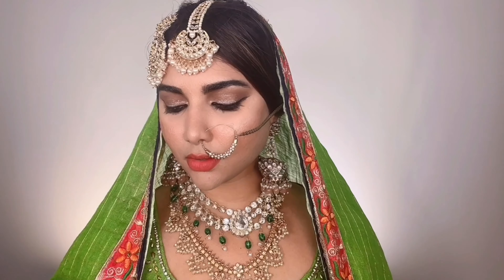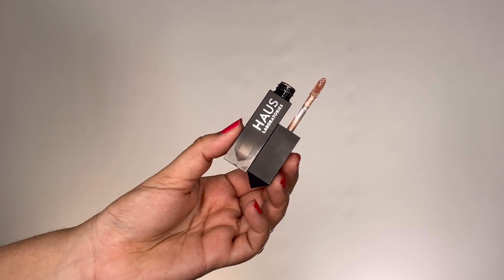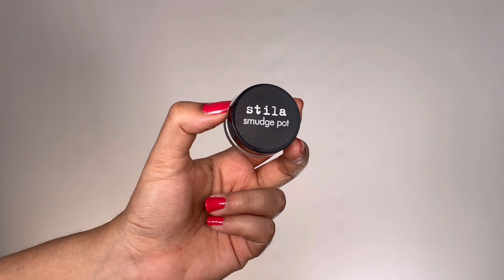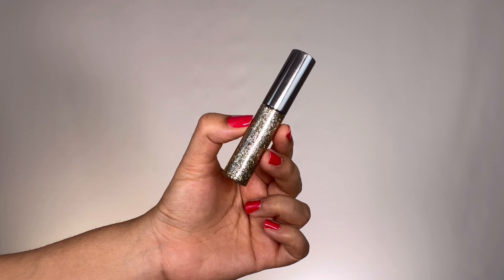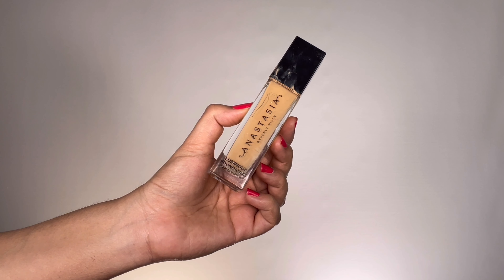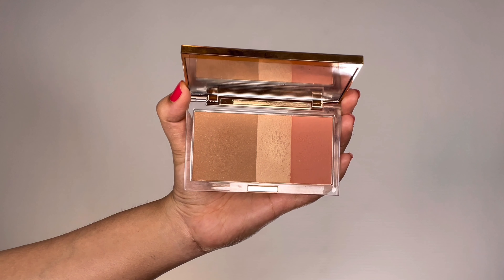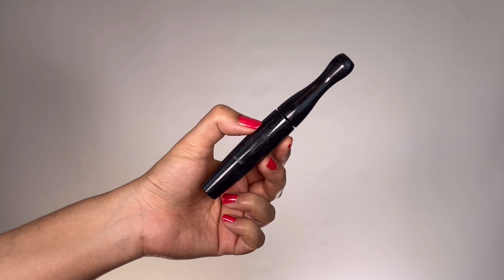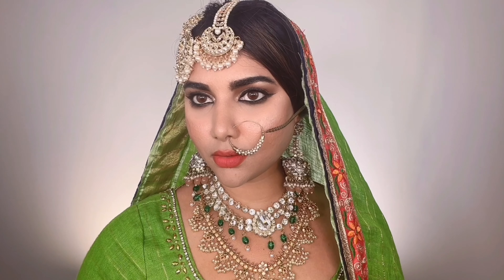Asian bridal makeup look | Muslim bridal makeup tutorial | glamorous | beginner | easy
Hi my beautiful lovelies and welcome back to my channel and if you are new here then hellooooo thankyou so much for your support and today I'll be showing you how to create a perfect muslim / Asian bridal makeup look and I got request from one of my lovely subscribers asking me to do a whole in detailed bridal makeup look..and I have break down every single step in detail for you to easily understand. And I haven't done a full coverage glamorous look in a while and for me it's feels like forever so I said yes to her.

Products mentioned:

Hyaluron pink hyaluronic serum
Incredible crystal lip gloss - find love
Haus laboratories glam attack liquid eyeshadow - Aphrodite
Rare beauty discovery true to myself eyeshadow palette
One size Patrick Starr visionary eyeshadow palette
Stila smudge pot in black
Urban decay stay naked correcting concealer - 20WY
Urban decay perversion waterproof liquid eyeliner
Urban decay heavy metals liquid glitter eyeliner - midnight cowboy
Urban decay stay naked blush bronzer and highlighter palette - fly
Nyx retractable black waterproof eyeliner
Anastasia Beverly hills brow freeze styling wax
Anastasia Beverly hills luminous foundation - 305 N
Anastasia Beverly hills dip brow pomade - chocolate
Tarte glow tion correcting primer
LA girl pro correcting concealer - orange
Nyx hd concealer - medium and yellow
Anastasia Beverly hills loose setting powder - banana
Kaja beachy stamp shimmering bronzer - toasty
Rodial blush drops - frosted pink
Iconic london liquid highlighter - blush
Mac 3d extreme dimension mascara
Mac fix + bronzelite spray
The balm cosmetics marylouminizer illuminating powder
Smash box always on long wear liquid lipstick - out loud
Tweezer man eyelashe curler

And also the diy masks i show may cause allergic reactions so please patch test them before applying that directly on to your hair or skin.

This channel is not responsible if you have any allergic reactions to the diy masks or products that I show or use.

This is a fun video .. I am not a professional trainer.🙂

Aparna Chand 😘😘